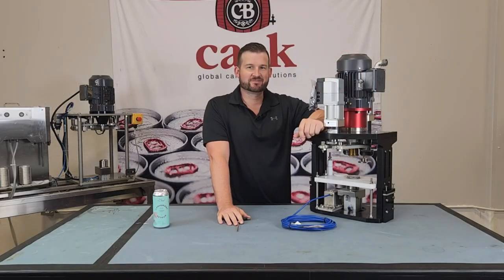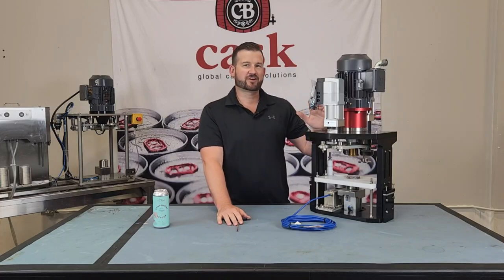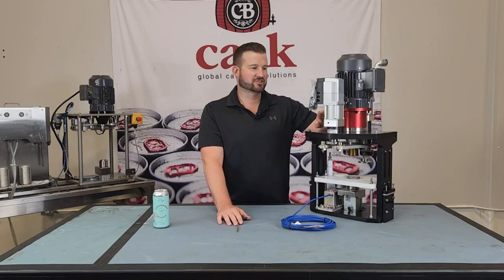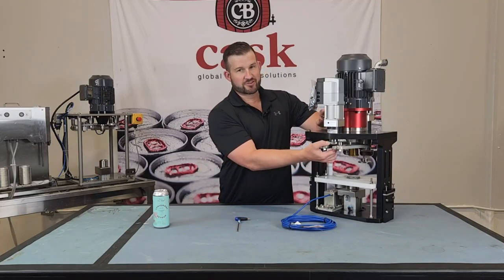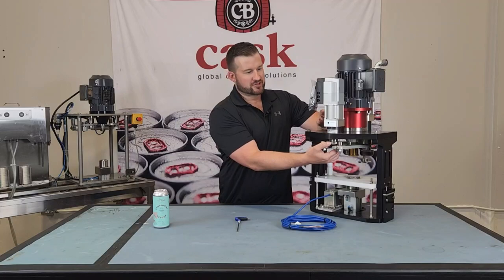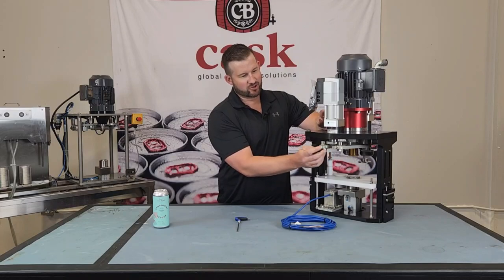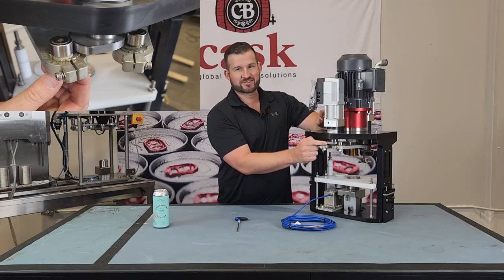Die Tightness Adjustment - Canning System Operation How-To Guide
How-to adjust the die tightness on higher capacity seamers on Cask canning systems.